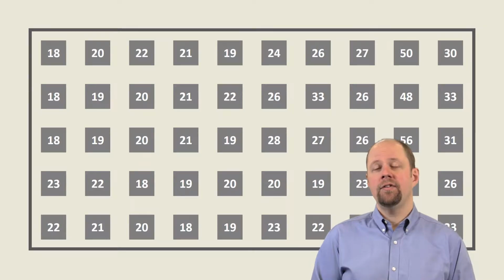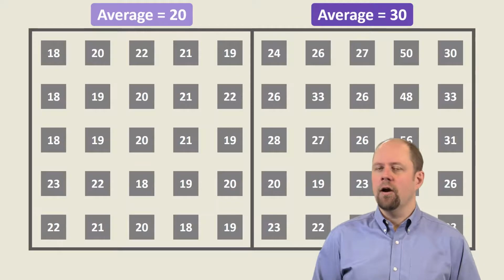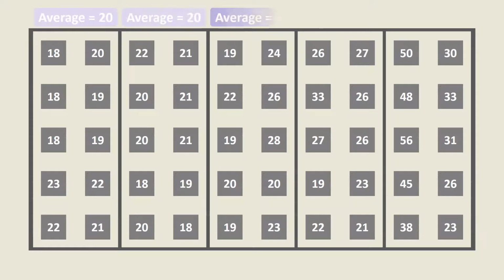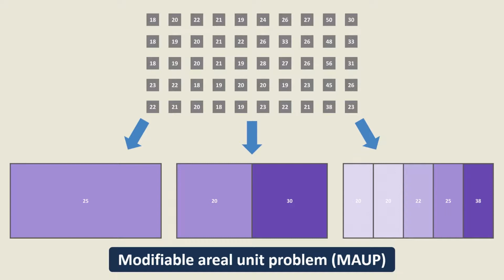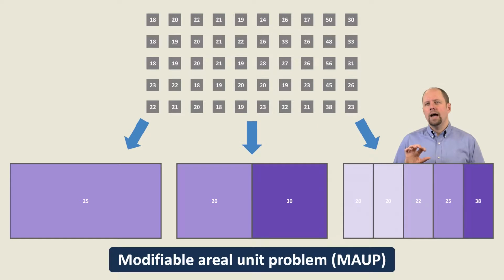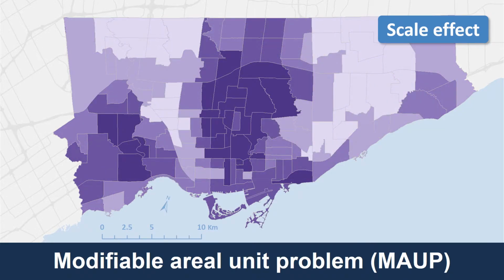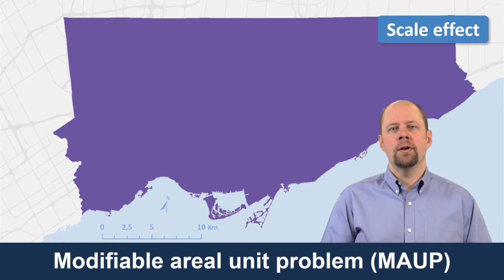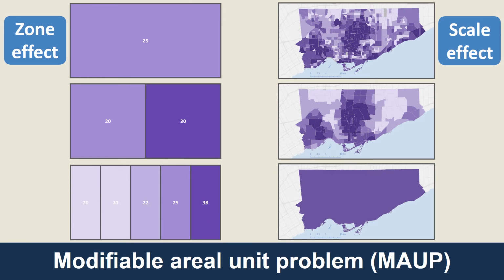Modifiable areal unit problem (MAUP)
Created by Don Boyes, Dept. of Geography and Planning, University of Toronto